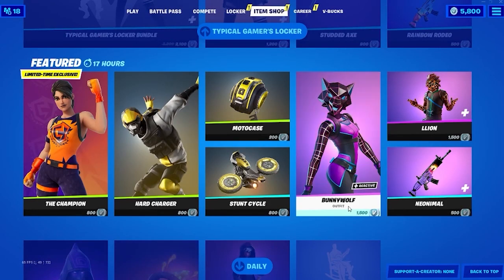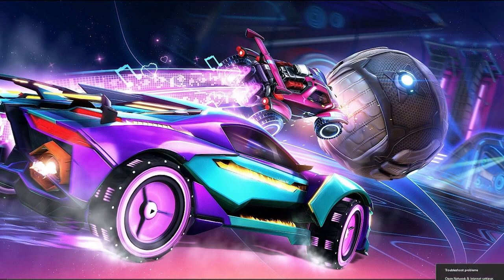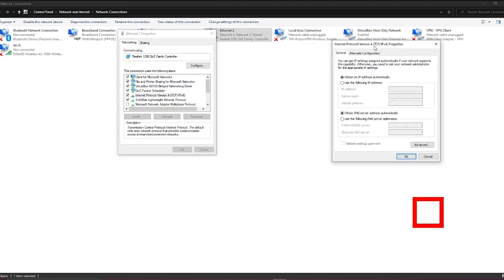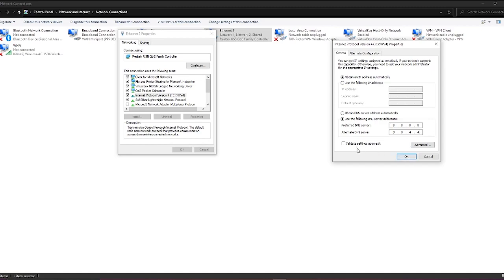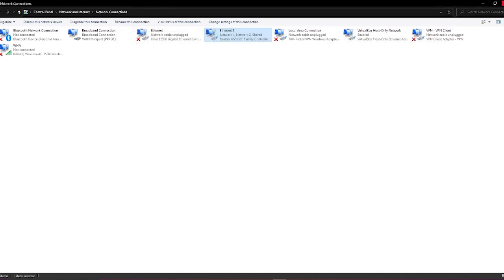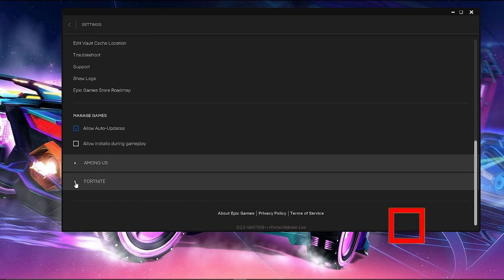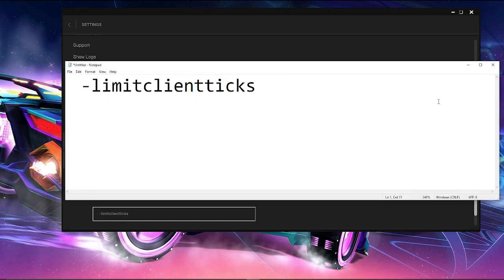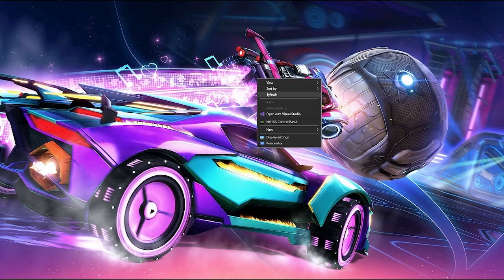How to FIX Packet Loss (FORTNITE 2 SIMPLE WAYS) *ZERO PACKET LOSS*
CREATOR CODE : PAUL1WO

This Video is all about how to identify the source of packet loss while gaming or browsing the internet. Packet loss is a result of signals dropping either from your PC to your router, your internet provider's routing, or the video game's servers themselves. First Step is to change the DNS server in order to get a different route for the packets to travel to get zero packet loss in fortnite .Second Fix is to Optimize the Epic game launcher in order to manage less packet loss and increase network performance of Epic launcher in the Network section. This to fix my packet loss and it has helped my internet and made me lag free without any packet loss

Topics Covered: fortnite lag, fortnite fix lag, fortnite how to fix lag, fortnite lag fix, fortnite battle royale,  fortnite chapter 2 lag fix, fortnite battle royale how to fix lag, how to fix lag in fortnite, fortnite fps 2019, packet loss, fortnite packet loss, fortnite, how to fix packet loss, how to fix packet loss fortnite, fortnite packet loss fix, fortnite battle royale, how to fix packet loss in fortnite, packet loss fortnite, packet loss in fortnite, fortnite lower ping, how to get 0% packet loss, packet loss fix, how to get rid of packet loss, fortnite fix packet loss, how to fix packet loss online game